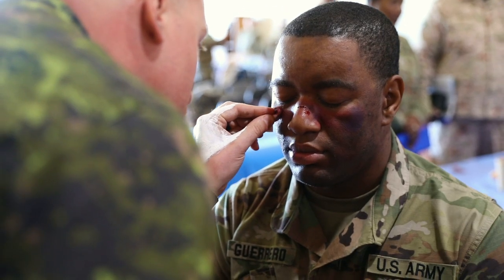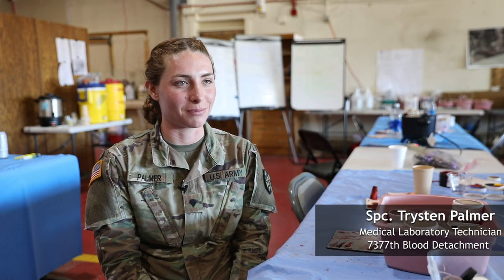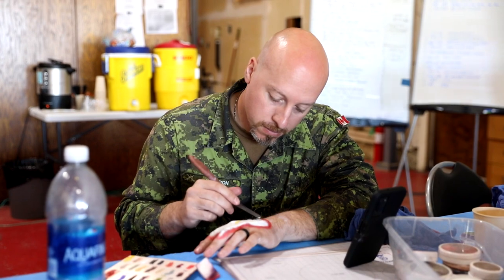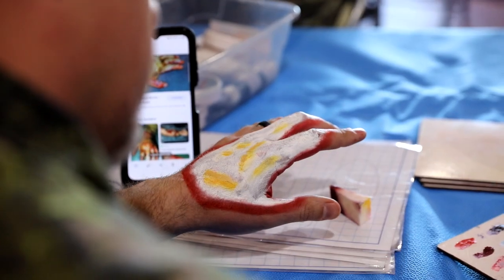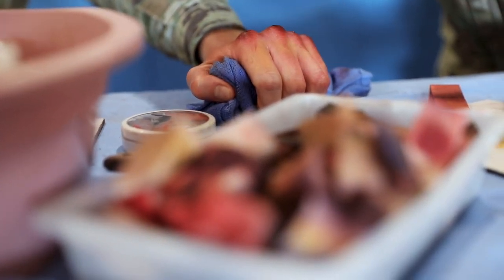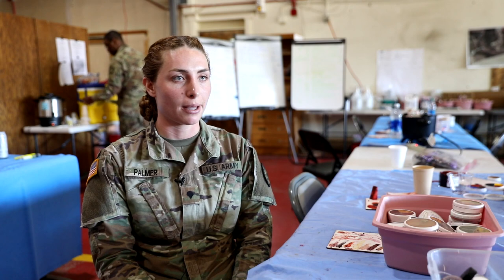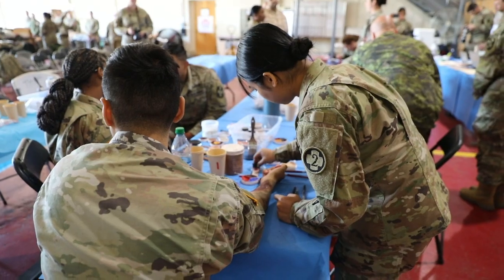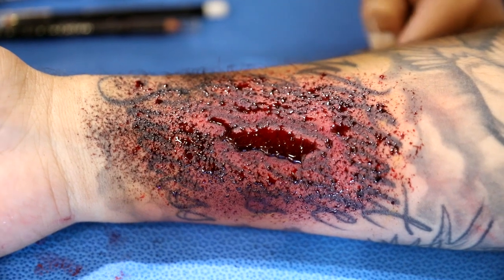Moulage at Global Medic 23-01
Members of Global Medic 23-01’s Effects and Enablers Team demonstrate their skills in moulage at Fort Hunter Liggett, California. Moulage is the art of applying mock injuries for the purpose of training medical and military personnel. Global Medic 23-01 delivers relevant and realistic collective training to joint, multi-national, and Reserve Component Forces. (U.S. Army Reserve video by Spc. Elizabeth Hackbarth)

DVIDS Is a state-of-the-art, 24/7 operation owned by DMA (Defense Media Activity) that provides a timely, accurate and reliable connection between the media around the world and the military serving at home and abroad. Through a network of portable Ku-band satellite transmitters’ located in-theater, robust IP connections, and a distribution hub DVIDS makes available real-time broadcast-quality video, still images and print products as well as immediate interview opportunities with service members, commanders and subject matter experts.